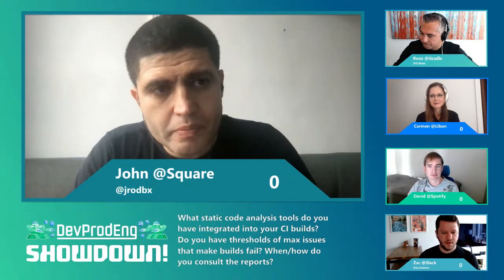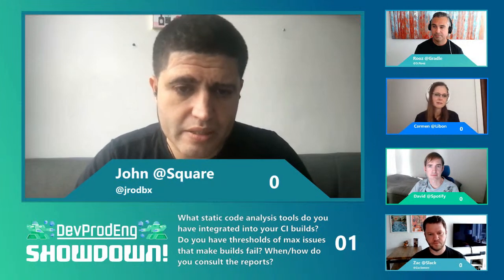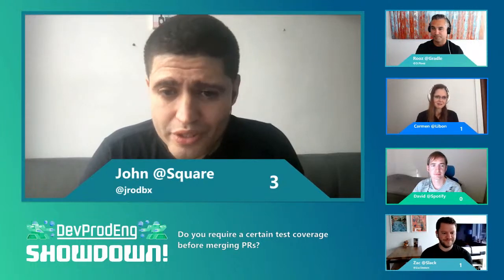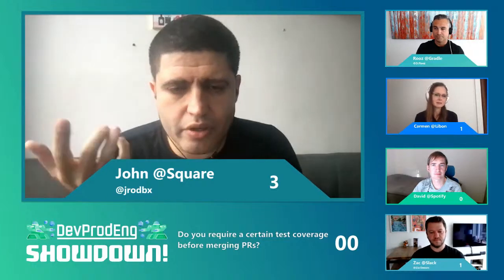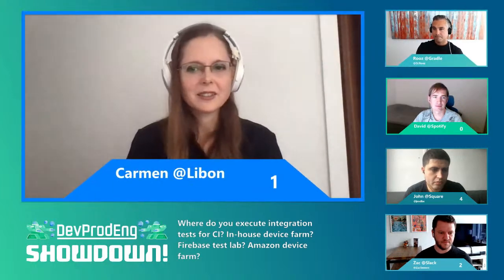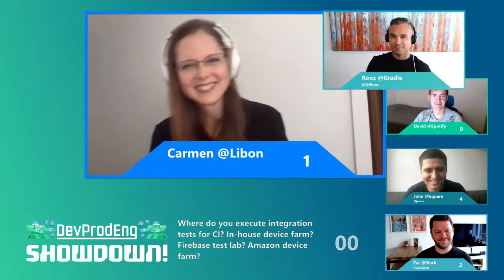DevProdEng Showdown! S1E6: Android Builds and Tests at Scale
In this episode, thought leaders from some of the most famous technology and global business brands will weigh in on thought-provoking technology choices they support or interesting practices they recommend to scale their Android builds and tests.

This episode’s all-star panelists:
John Rodriguez at Square
Zac Sweers at Slack
David Burstrom at Spotify
Carmen Alvarez at Libon

Not familiar with DevProdEng Showdown? It’s a series of live-streamed 30-minute episodes where a panel of distinguished experts debate hot topics related to Developer Productivity Engineering in a rapid-fire game show-like format. to get a better idea of what you’re in for and don’t forget to invite your colleagues that care about DevX.

So take a break, have fun, learn something new, and be an active participant by voting for the contestants who make the best points and upvoting your favorite bonus topics.